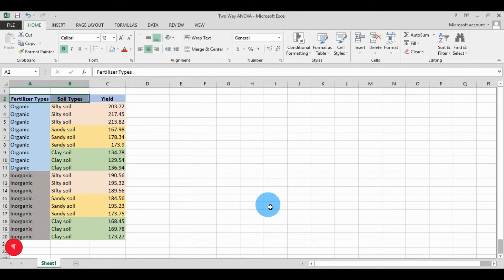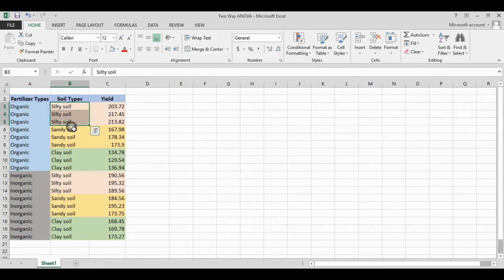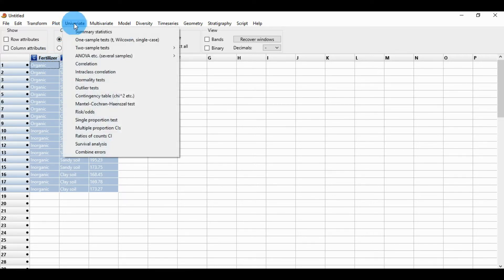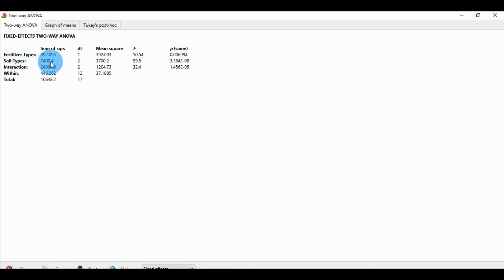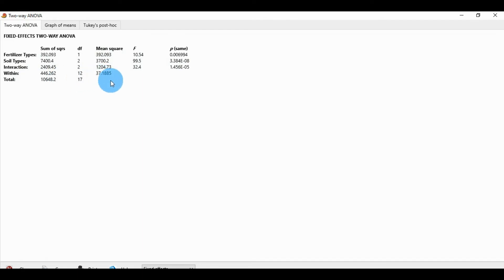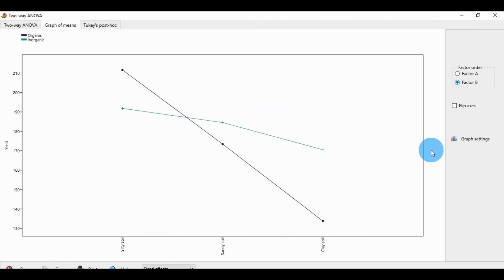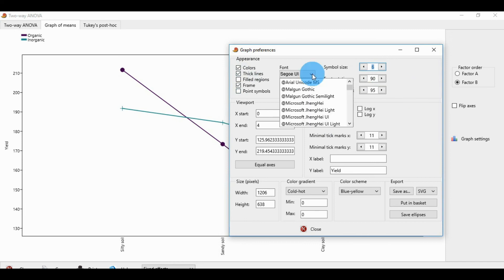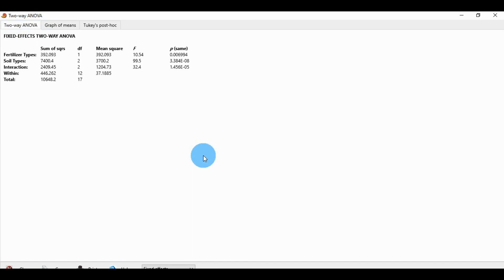Two Way ANOVA in Past | Statistics | Statistics Bio7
In this video tutorial, I will show you How to Calculate a Two-Way ANOVA by using the Past 4.06b version.

Software Version : Past 4.06b (Freeware)